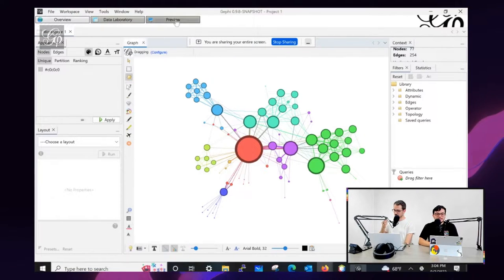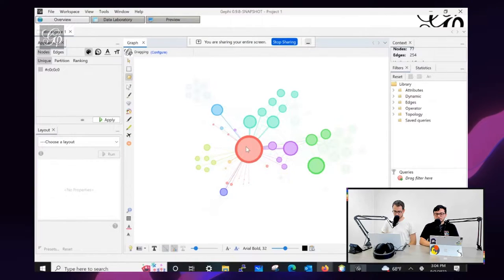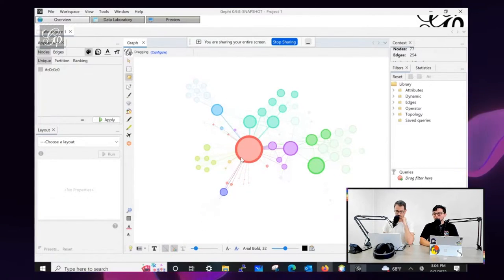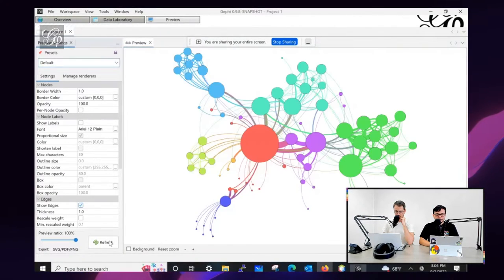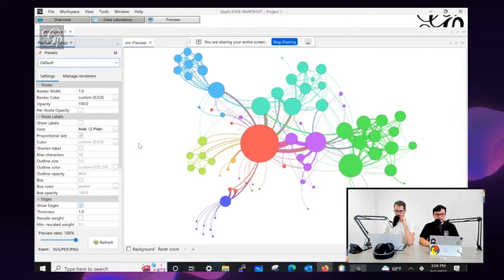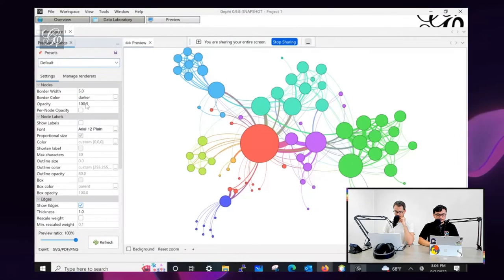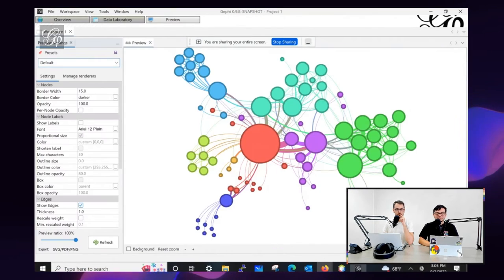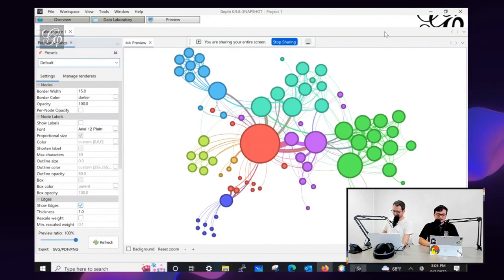Node borders in the export, by Roberto Luna-Garcia - Gephi Week 2022 - 11/19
Roberto Luna-Garcia showcases his work on adding node borders in the export.